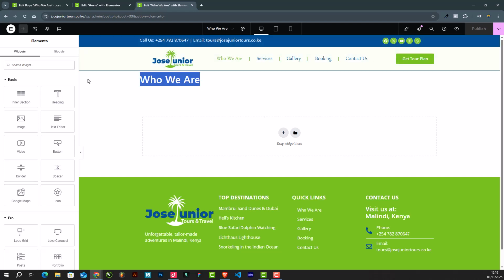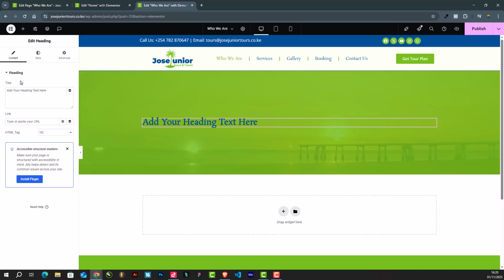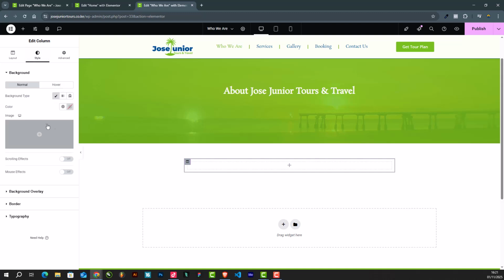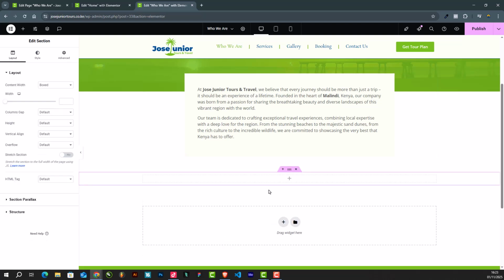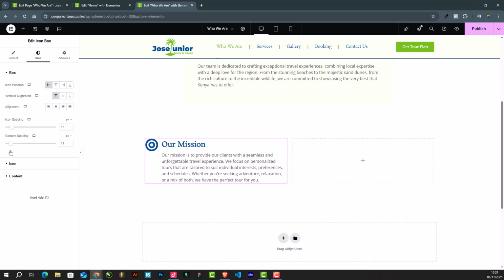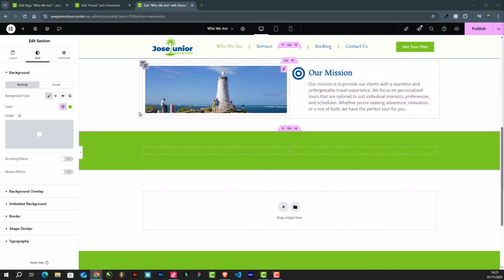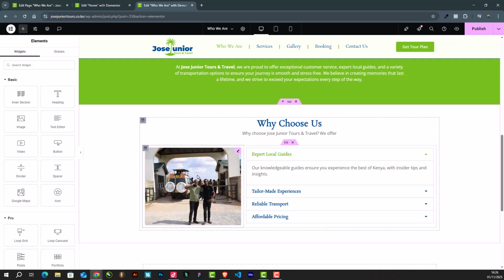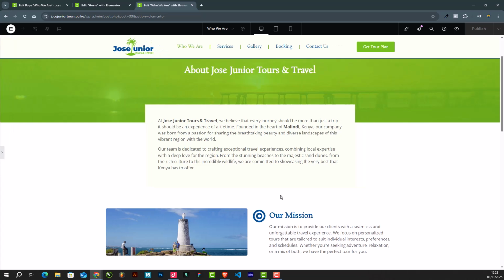How to Design an Engaging About Us Page with Elementor | Step-by-Step Tutorial for WordPress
Welcome to Marsha Creatives!
In this tutorial, we’ll guide you through designing a professional and visually captivating About Us page using Elementor in WordPress. Whether you're a beginner or an experienced designer, this easy-to-follow, step-by-step tutorial will help you create a page that perfectly represents your brand and engages your audience.

🔹 What You’ll Learn in This Video:

How to set up Elementor on your WordPress site.

Structuring your About Us page to tell your brand’s story.

Step-by-step guide to using Elementor widgets to design a stunning page.

Tips and tricks for optimizing your page for better user engagement.

🔹 Why Elementor? @Elementor
Elementor is a powerful page builder for WordPress that makes it easy to create beautiful, custom designs without any coding knowledge. Perfect for both beginners and professionals!